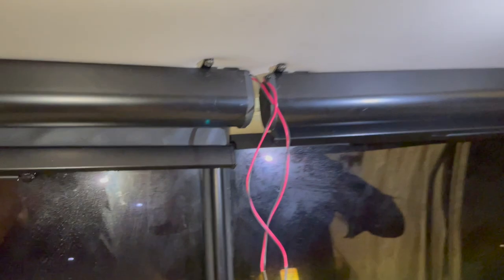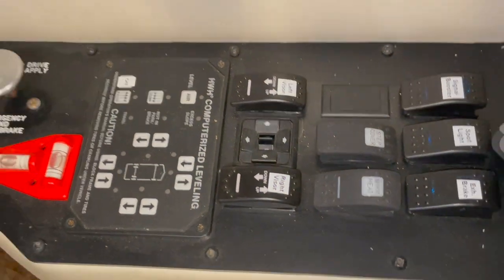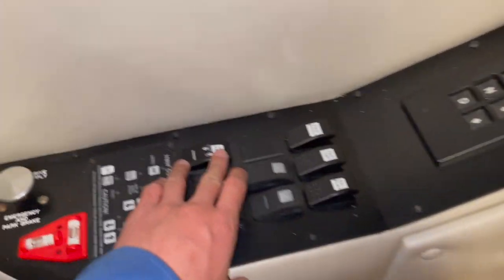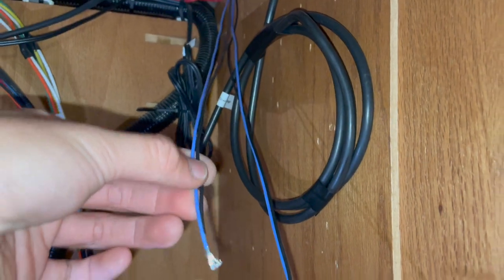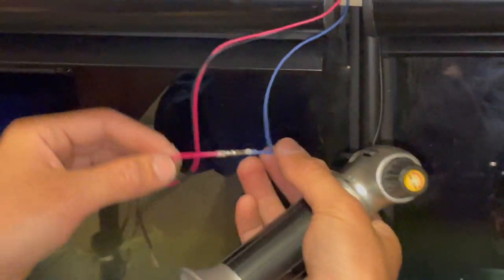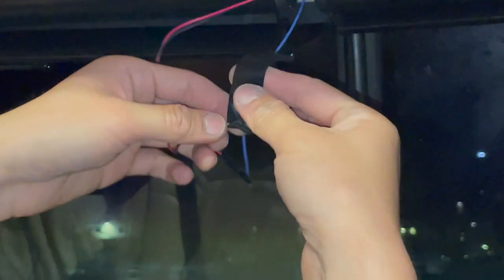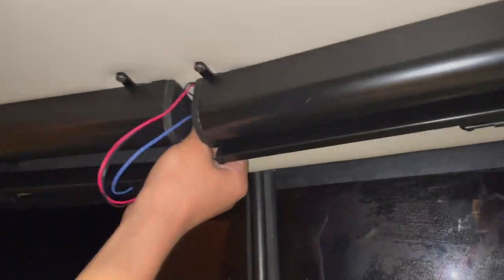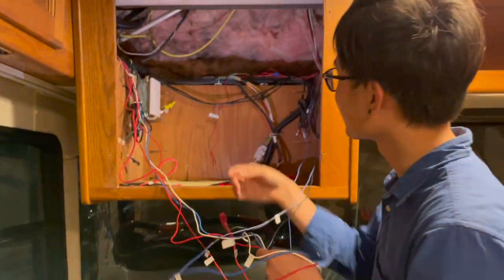Carefree Power Windshield Visor Install on 2000 Monaco Windsor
This is an old video before we moved into the coach full time.
It has been working for one year without any problem. It can be used as a sun visor when driving (of course, not all the way down), or as a sun shade when parked.